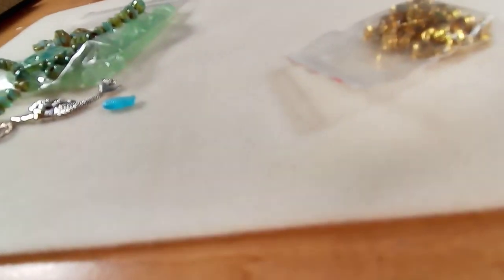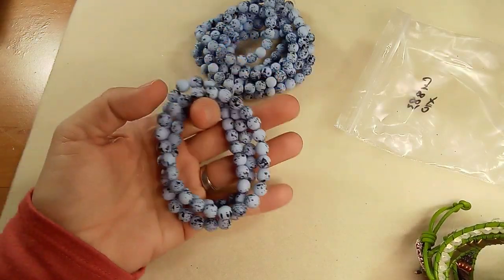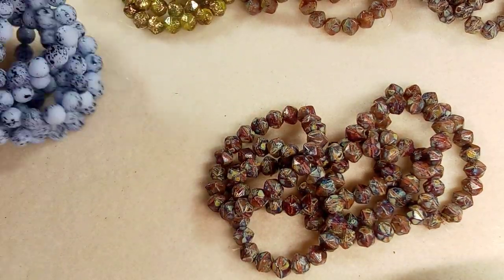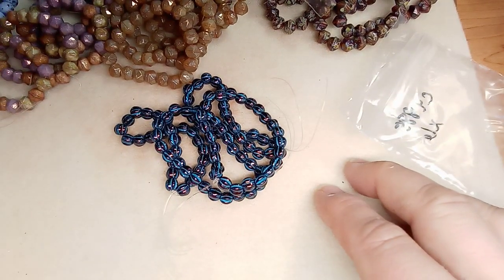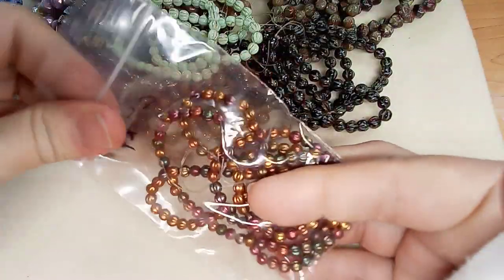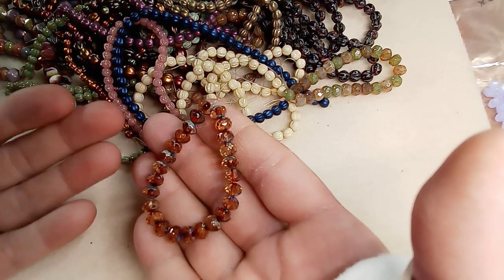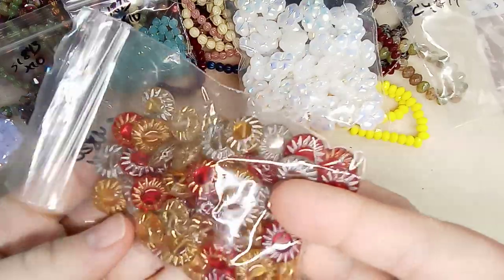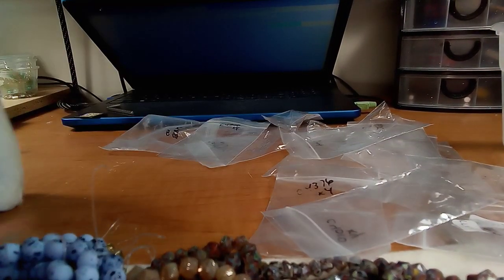ByTheBeads Haul Czech Glass Beads